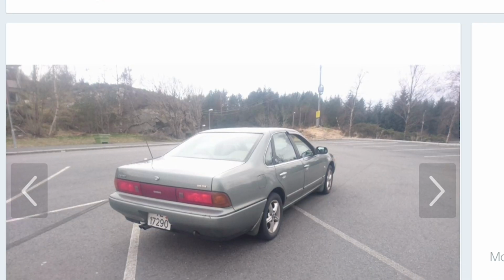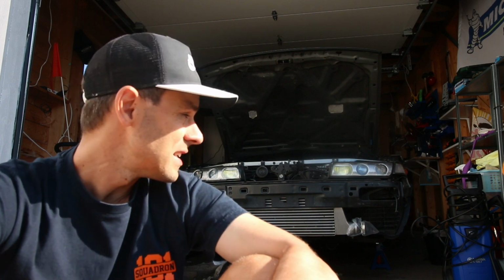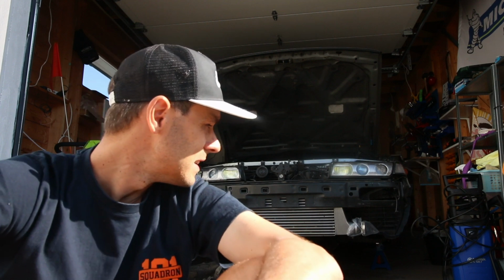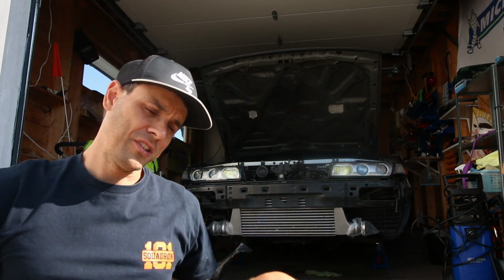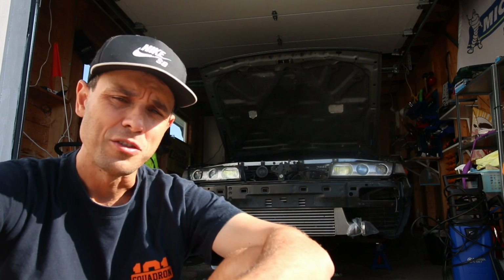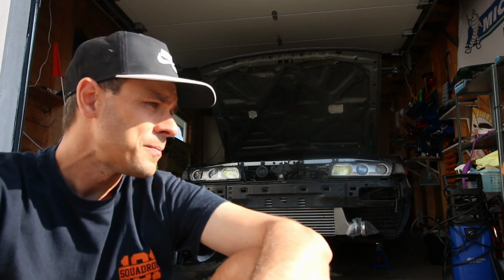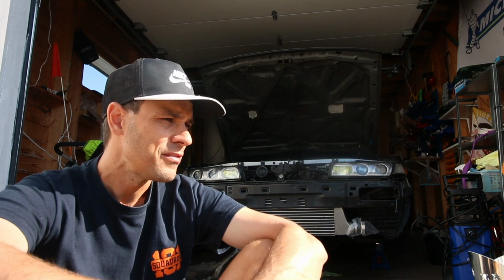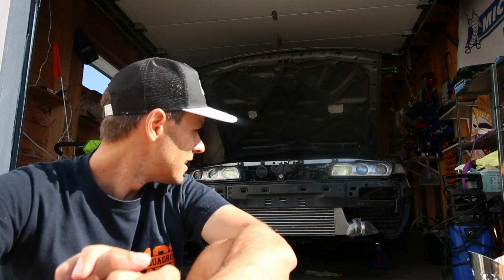My Cursed Cefiro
Me talking about my Nissan Cefiro A31 for 20 minutes :P
The only registered Nissan Cefiro in Norway, and a car I wish I had been vlogging about since the day I bought it. Because it truly is cursed.

Please help support my build by buying a JDM Colouring book
3 DIFFERENT BOOKS AVAILABLE!